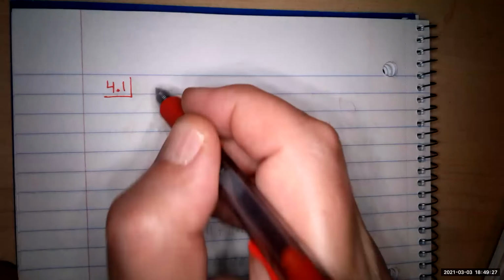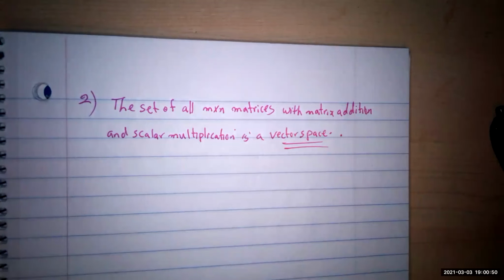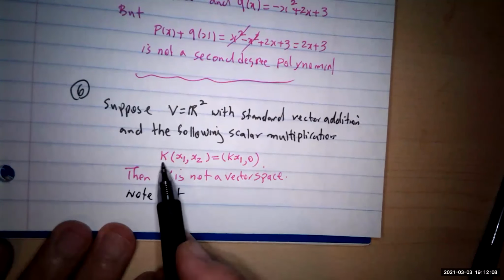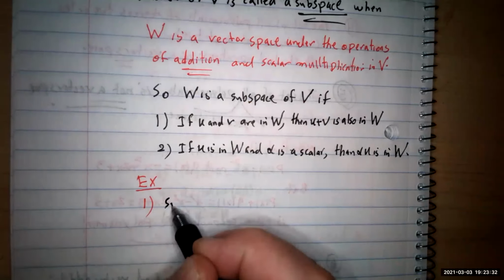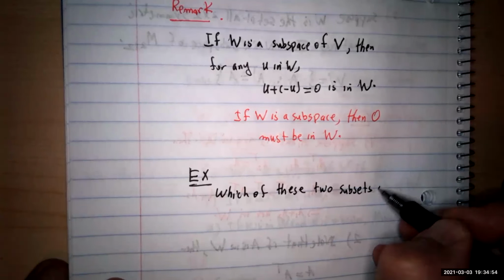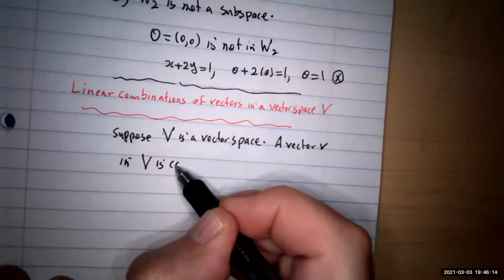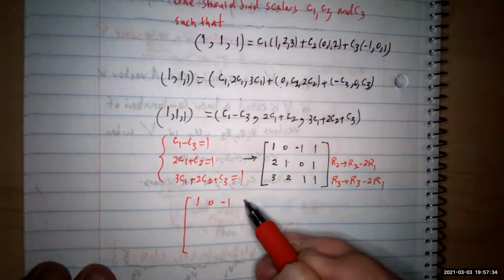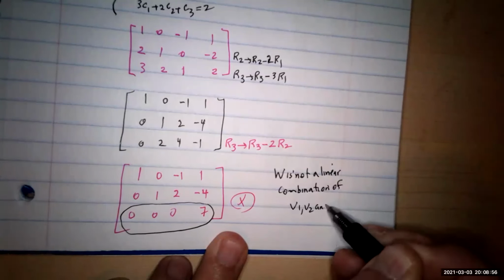Linear algebra (Part 14)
Vector spaces.